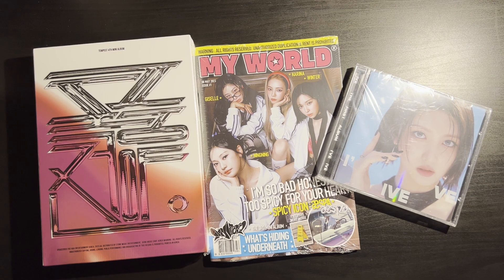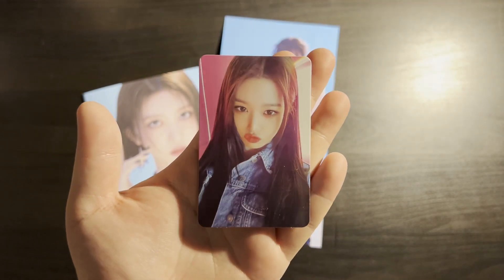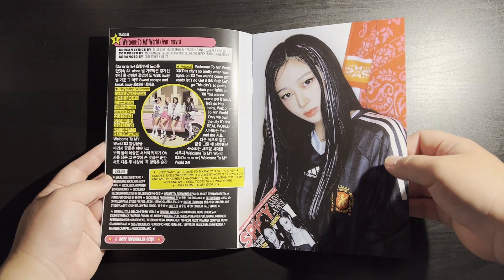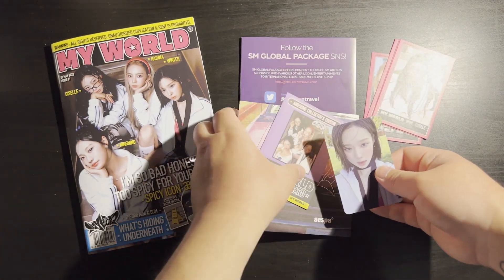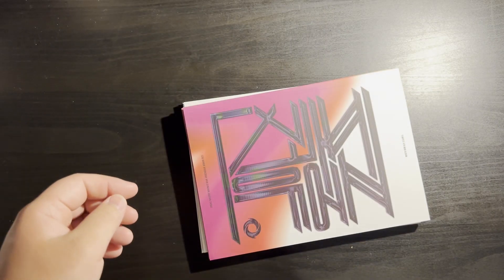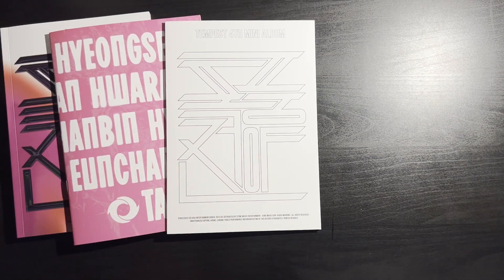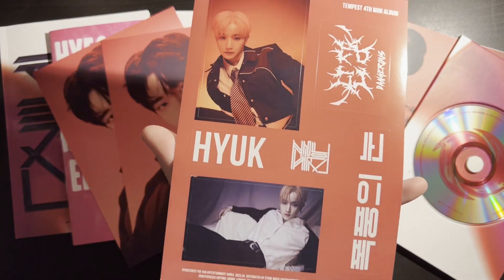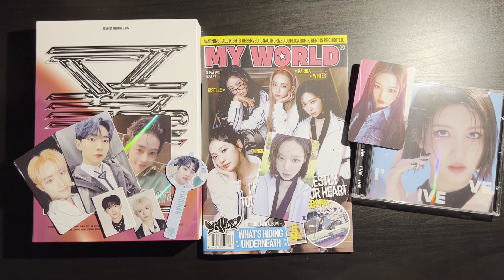catch up mini haul #1 ⭑ ive, aespa, tempest album unboxings !!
✧  open me!!  ✧

CAUSE I'M TOO SPICY FOR YOUR HEART RING THE FIRE ALARM.. unboxing #16!!! i guess this is 3 unboxings in 1 but AYE MY FIRST HAUL TYPE OF VIDEO??? idk since i only got one version of each of the albums, i just thought "hey bitch why not save yourself some time and do a mini catch up haul" and i agreed! SO ive's i've ive, aespa's my world and tempest's the calm before the storm are a GOOOO! anyways i hope you enjoy the video and have a nice day! :)

Intro - 00:00
IVE 'I'VE IVE' Gaeul Jewel Case Ver. Start - 00:50
aespa 'MY WORLD' Spicy Zine Ver. Start - 3:10
TEMPEST 'THE CALM BEFORE THE STORM' Storm Ver. Start - 8:33
Outro - 19:44

2nd channel:  @802stars

intro:
NCT DREAM - Love Again
outro:
THE BOYZ - Wings